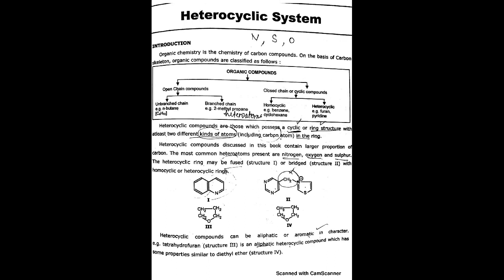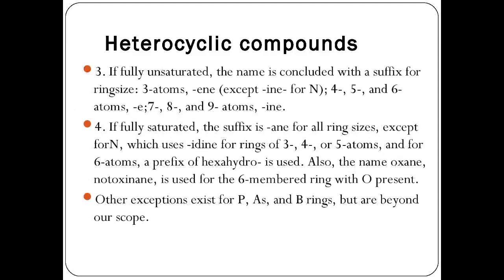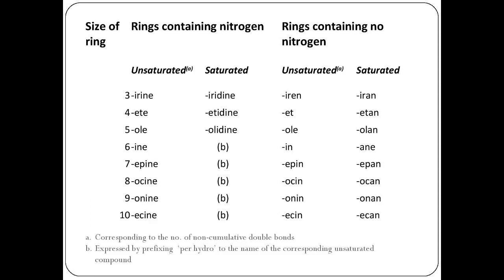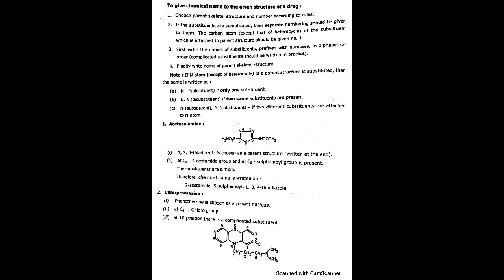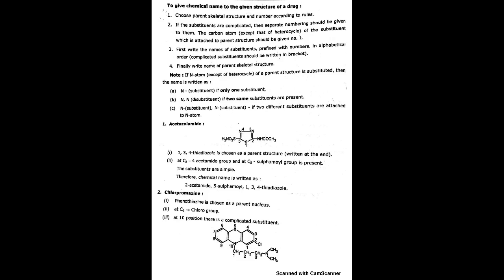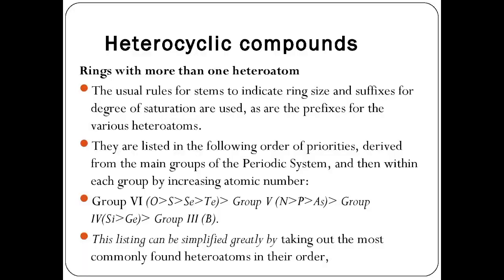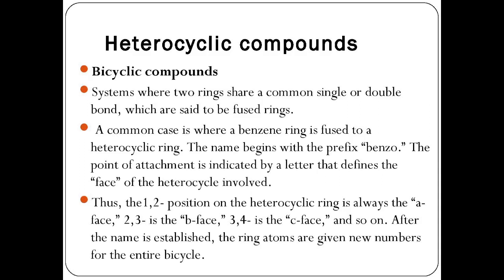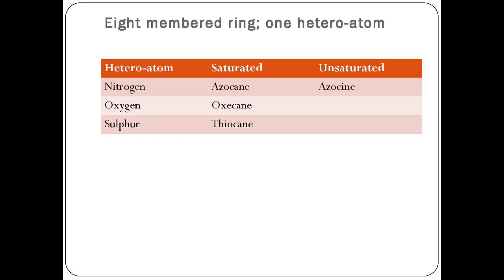D Pharmacy 2 Pharmaceutical Chemistry II Inroduction to heterocyclic compounds